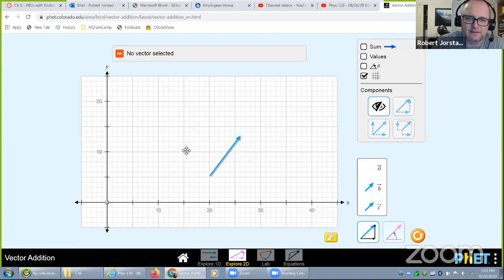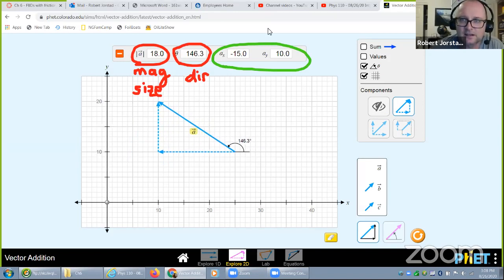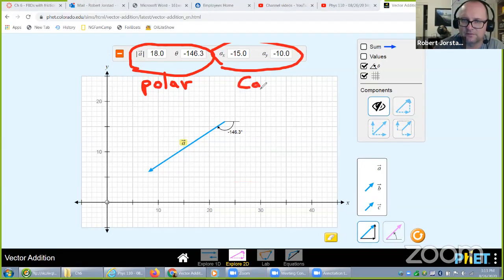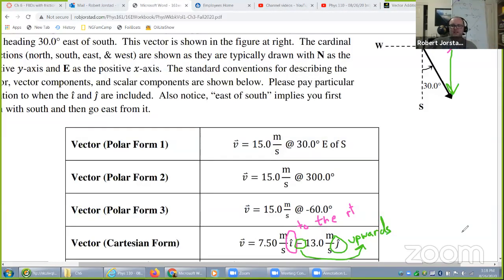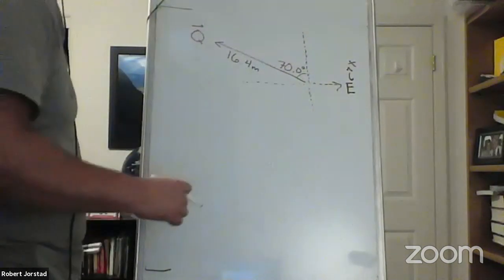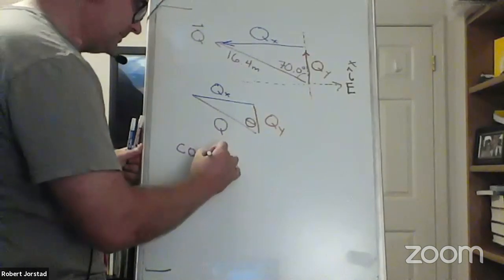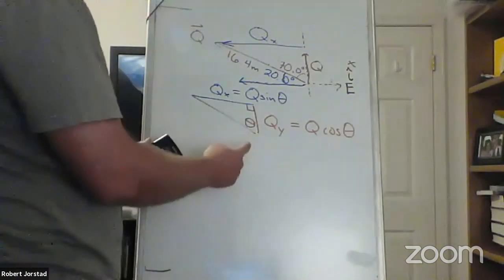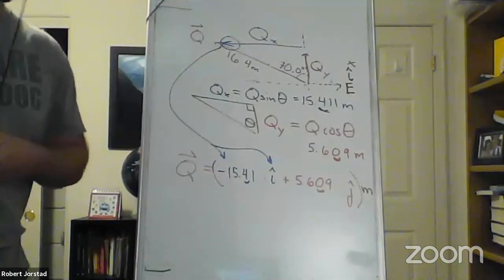Phys 110 - 08/26/20 Intro to vectors (2nd class)